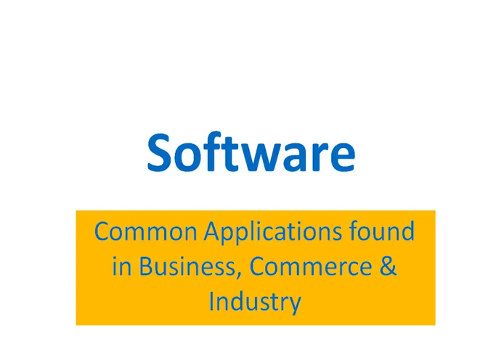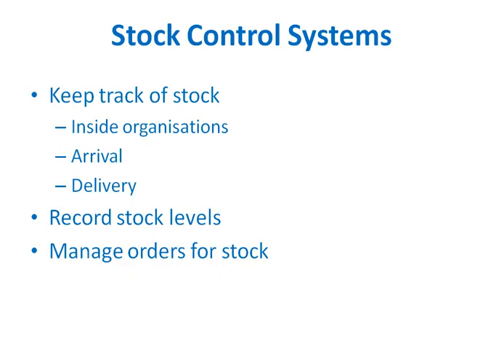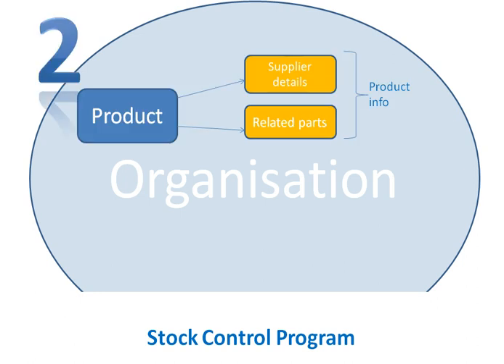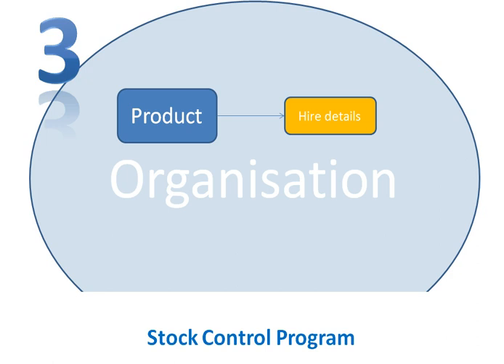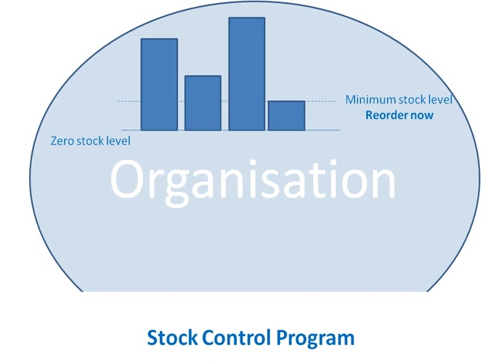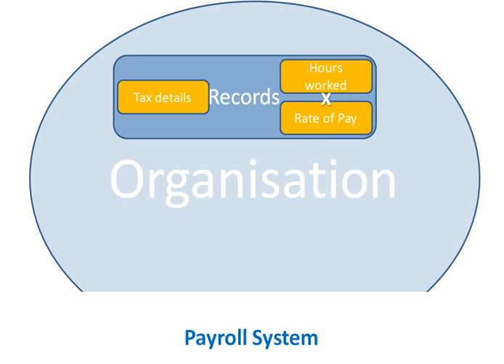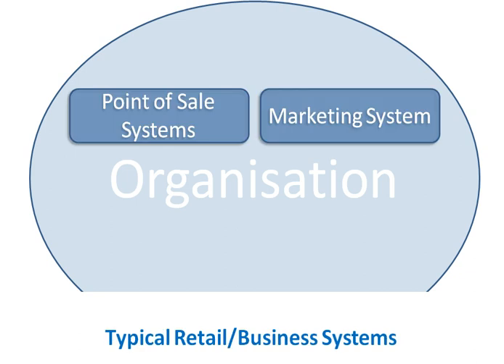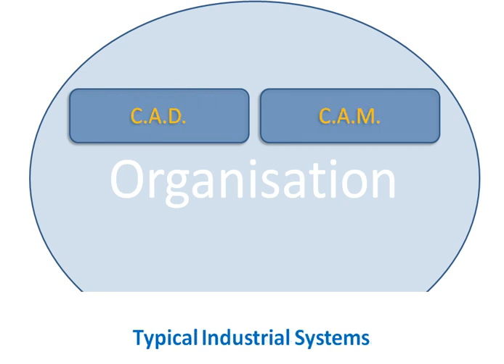Software - Common Applications found in Business, Commerce & Industry